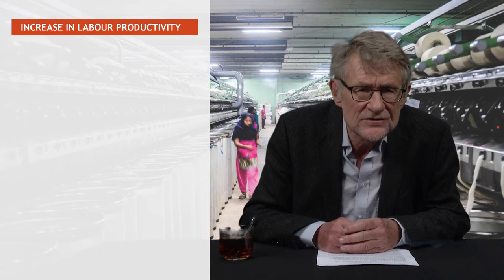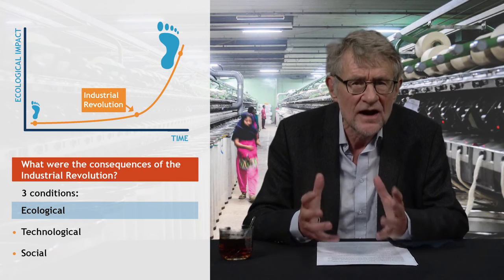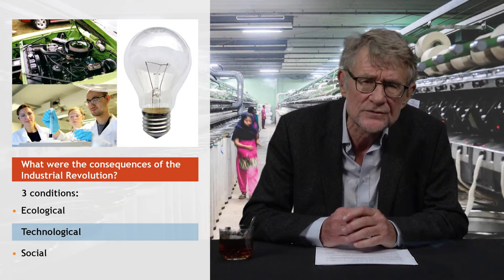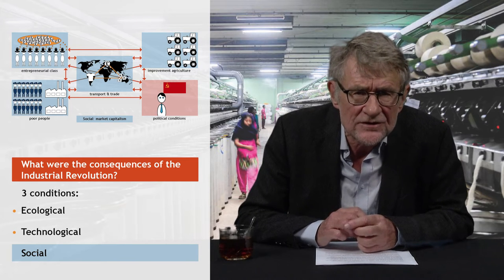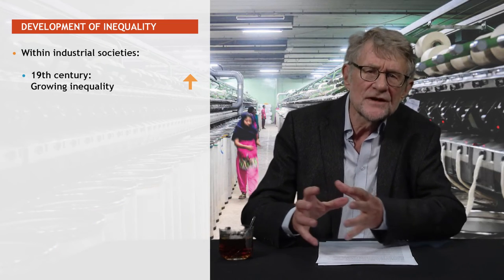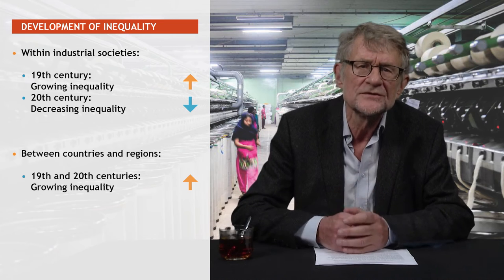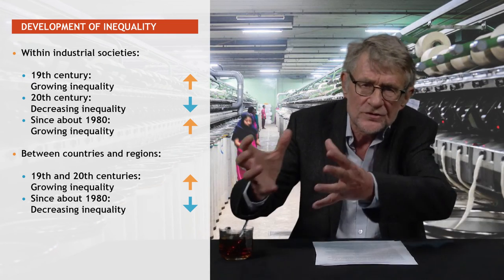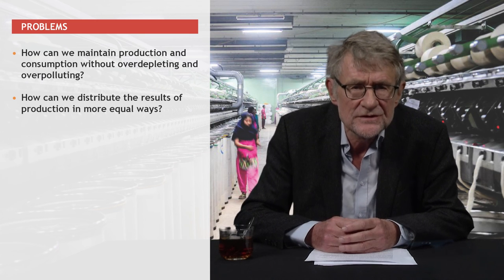What are the main consequences of the Industrial Revolution?